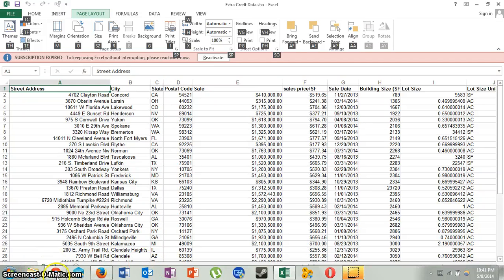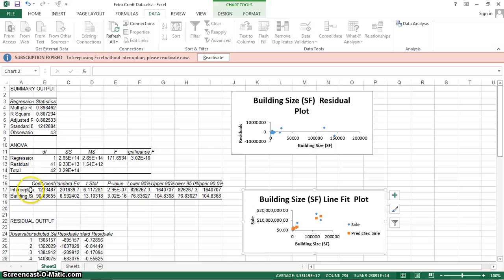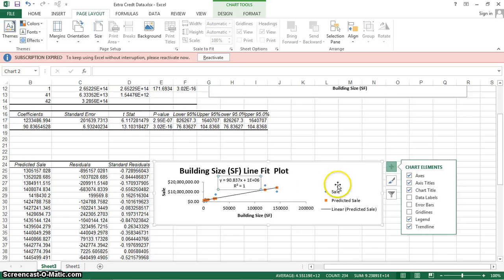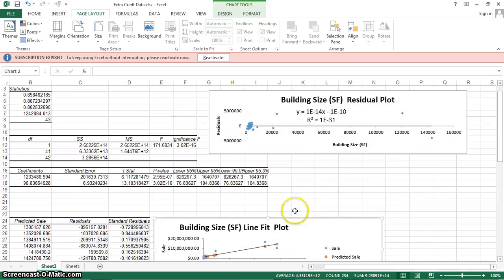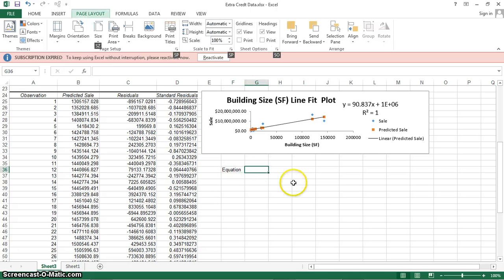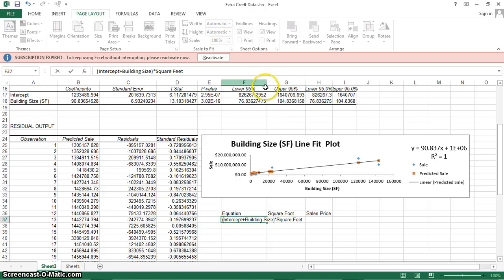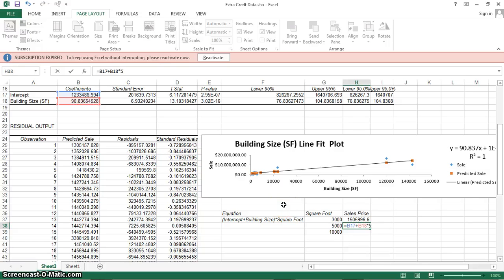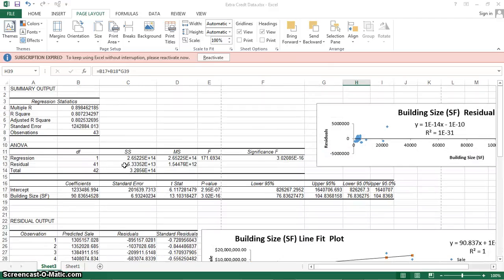Linear Regression Tutorial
Linear Regression Extra Credit Tutorial